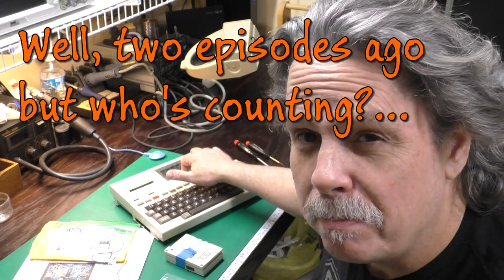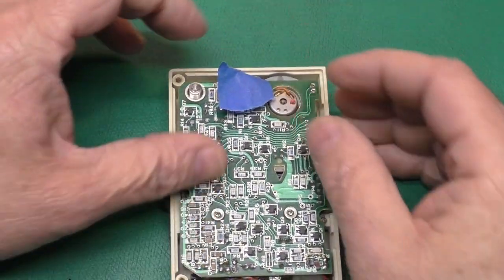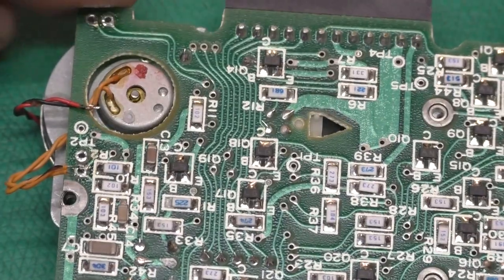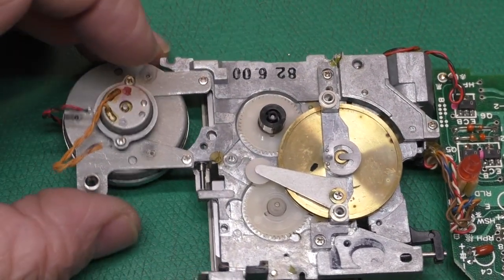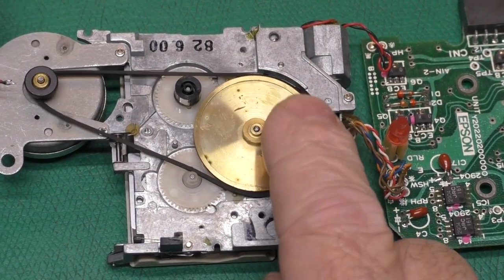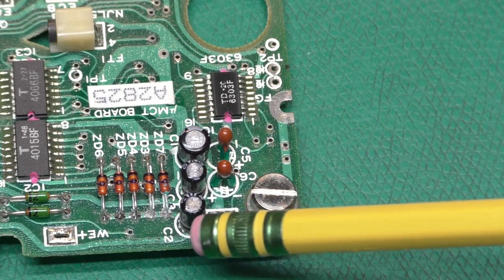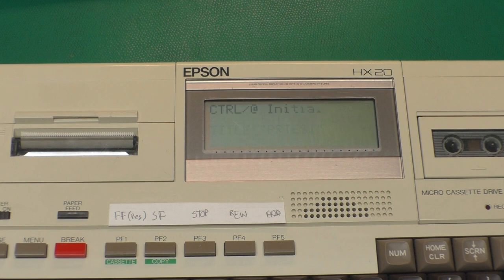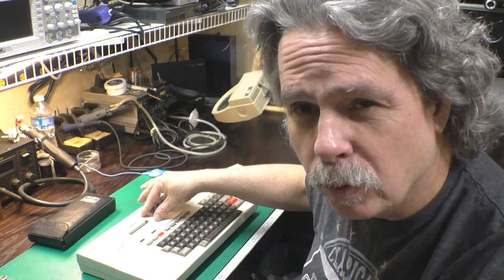Epson HX-20 #2 Microcassette refurb, Expansion Unit overview, testing things out.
In this second video on the Epson HX-20 we dig into the microcassette drive to replace a worn belt. The first snag we run into is that the replacement belt is too long, so we have to wait another week for a new belt. We also find some crusty leaking caps on the cassette PCB as well which require attention.

We take a tour of the expansion unit. First, we find out how to disassemble it and then we take a look at what all those parts on the PCB are there for. Then we reattach the expansion unit to the main unit so we can use it once more.

Will we be able to get that microcassette drive operation again? Will the printer spring into life with its characteristic mini dot matrix impact printer sounds? Join us and find out.

Timeline:
01:49 – Microcassette drive disassembly
12:49 – Crusty capacitors again
16:17 – Microcassette drive assembly
18:10 – Tour of Expansion Unit
21:18 – Testing things out
29:38 – Wrap up